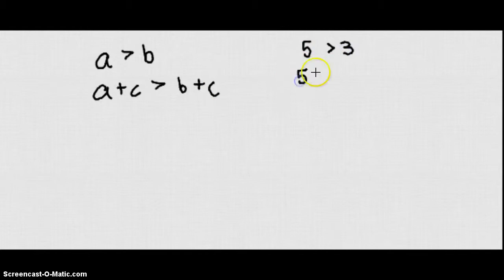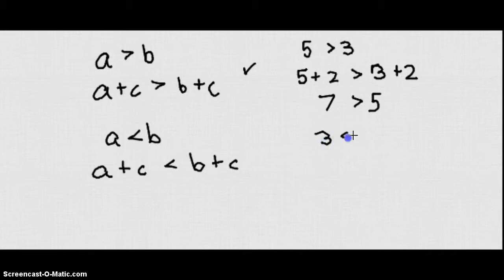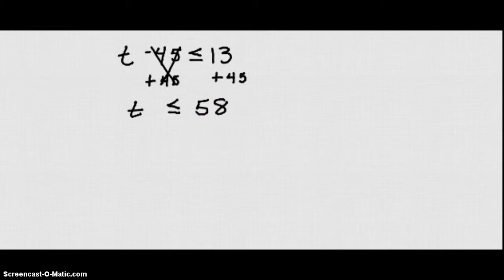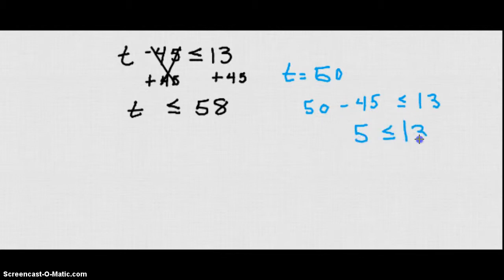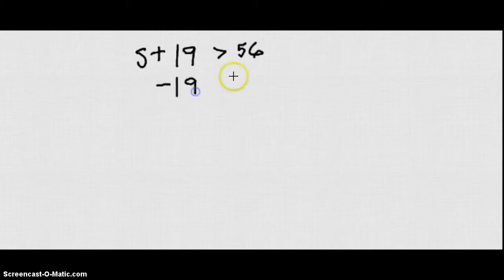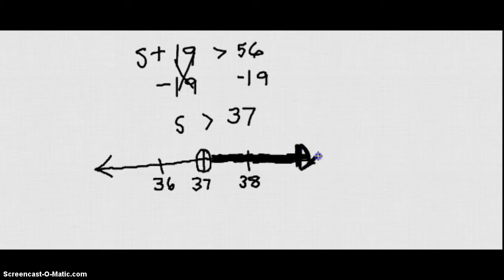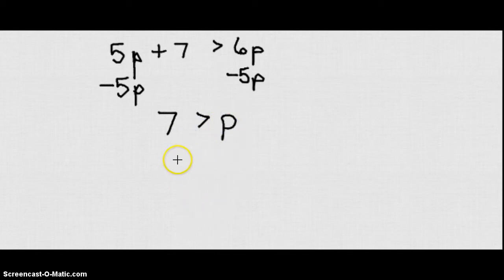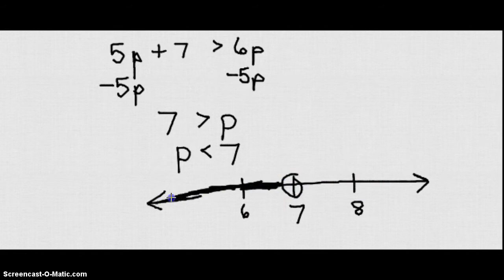Solving Inequalities by Addition and Subtraction